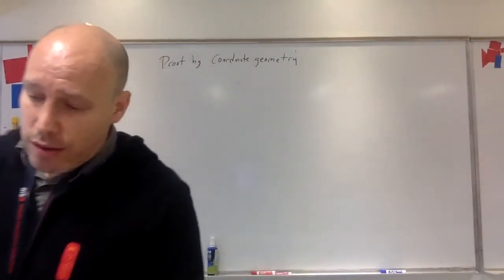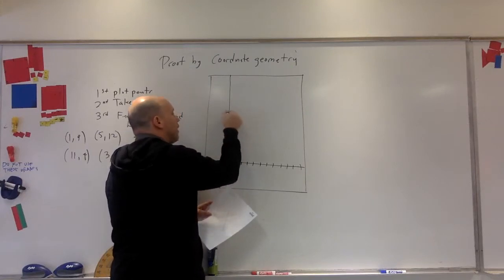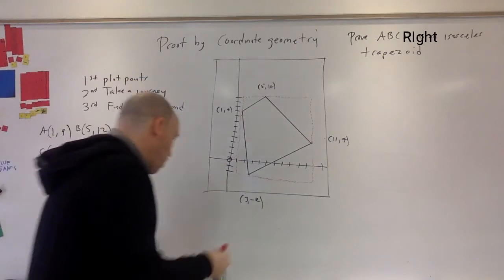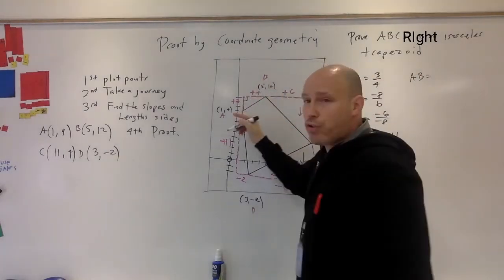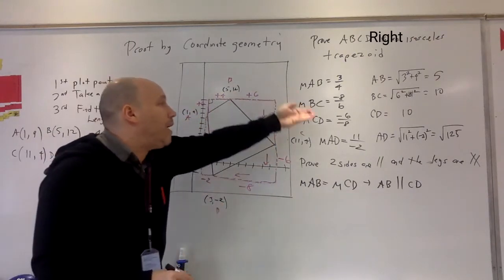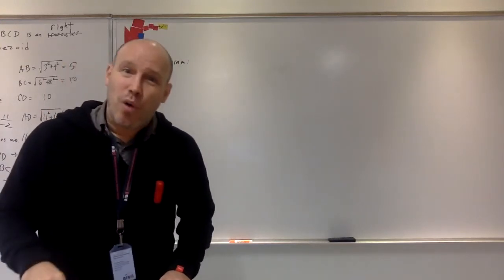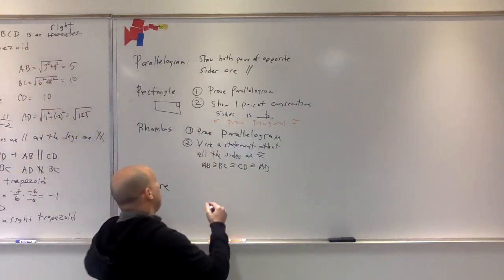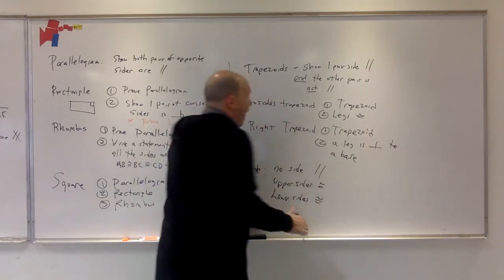Coordinate Geometry Proofs